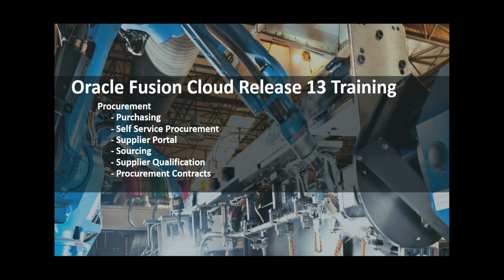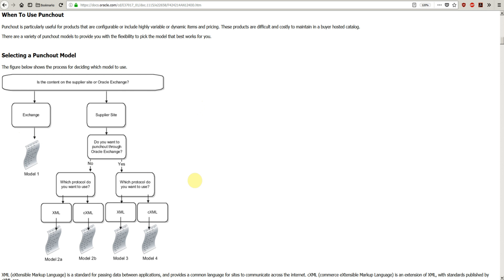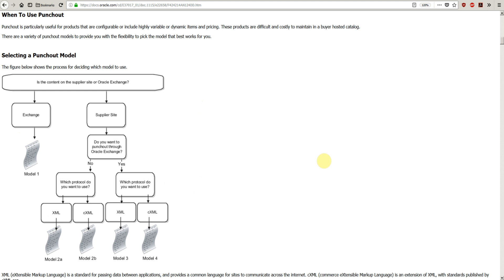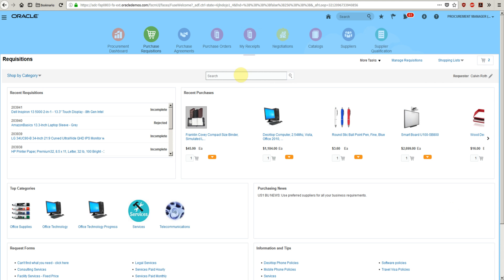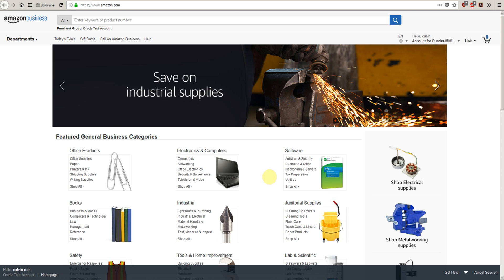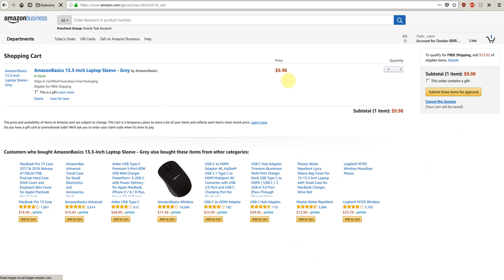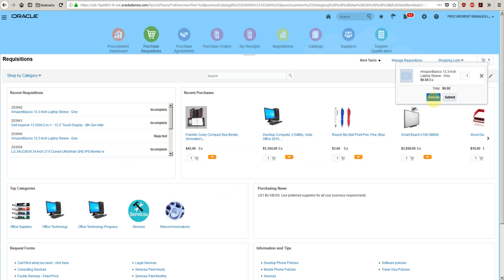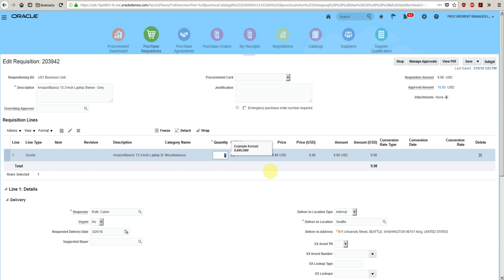Create Requisitions Part 3 - Punchout [Fusion R13]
Fusion R13 Procurement Training Video:
Create Requisition using Punchout Catalog.

Using a Punchout, Requesters can search for item on supplier's website. It allows suppliers to maintain and host their own catalog information. This ensures the latest content and pricing is available to requesters.